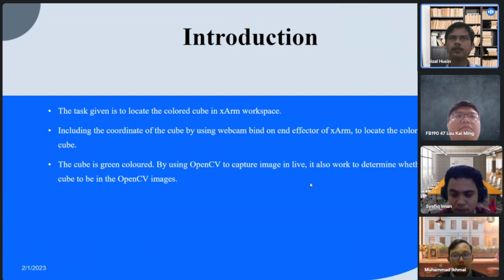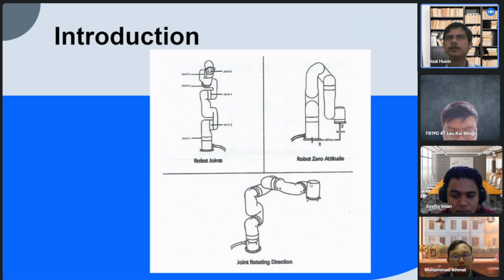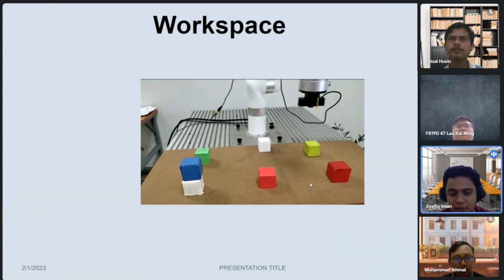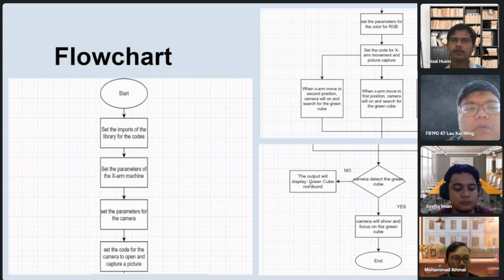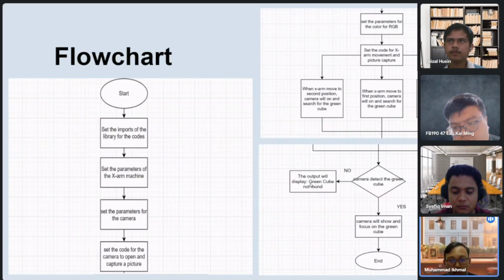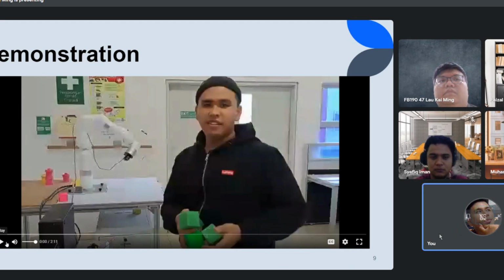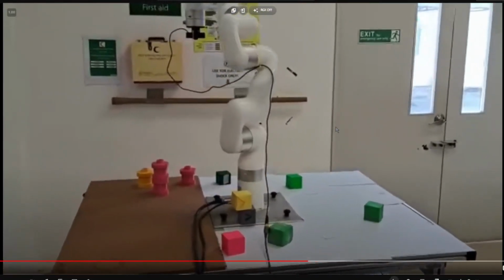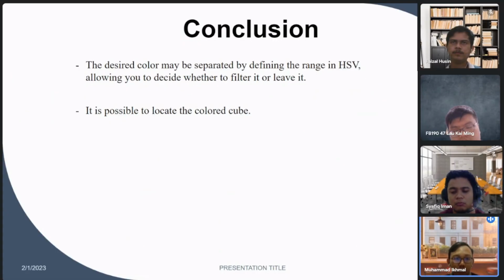BFM4503 - xArm6 Full Presentation